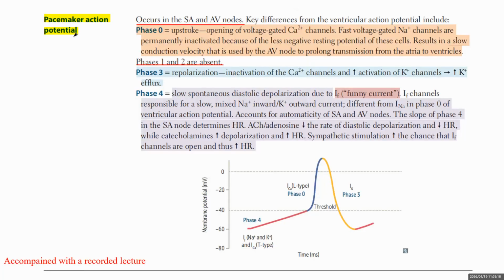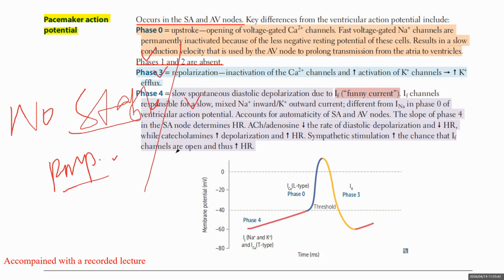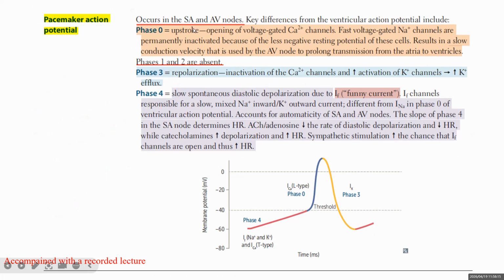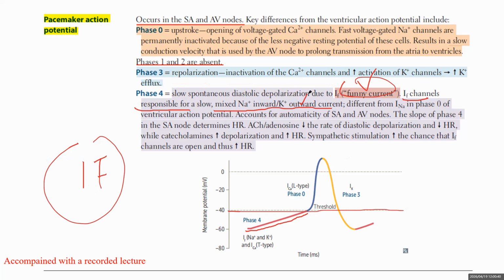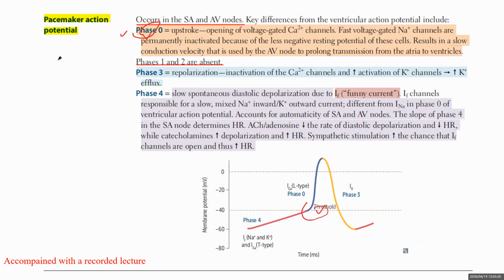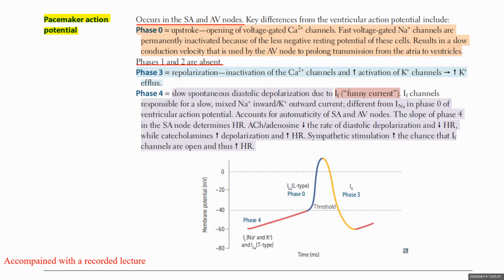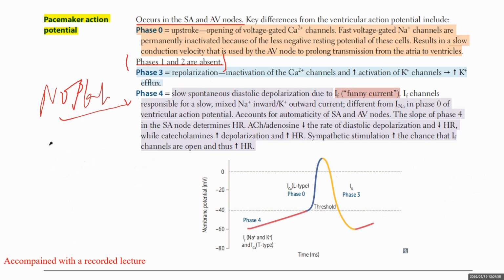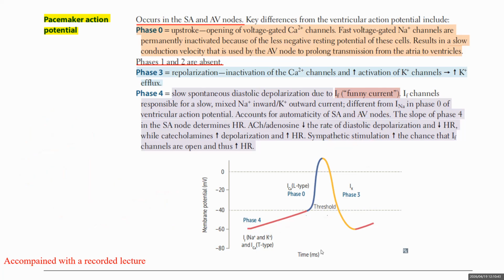SA Node Pacemaker Action Potential Explained for MBBS students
In this video, Dr. Murshid Imam explains pacemaker action potential in a simple and logical way. You will learn how SA node pacemaker cells generate impulses automatically, why AV nodal conduction is slow, and how the autonomic nervous system changes heart rate.

This lecture covers:

what pacemaker action potential is
where it occurs: SA node and AV node
why pacemaker cells have automaticity
why there is no stable resting membrane potential
the important phases: Phase 4, Phase 0, and Phase 3
ionic basis of each phase:
Phase 4 = funny current (If)
Phase 0 = Ca2+ influx through L-type calcium channels
Phase 3 = K+ efflux
why Phase 4 slope determines heart rate
effects of sympathetic and parasympathetic stimulation
difference between pacemaker action potential and ventricular action potential

This video is perfect for:
MBBS, BDS, Nursing, DPT, Pharmacy, USMLE, FCPS, MDCAT and all students studying cardiovascular physiology.